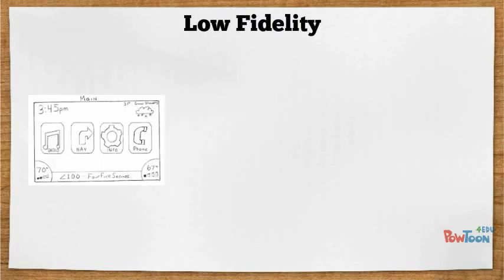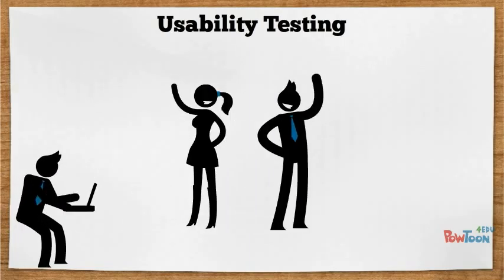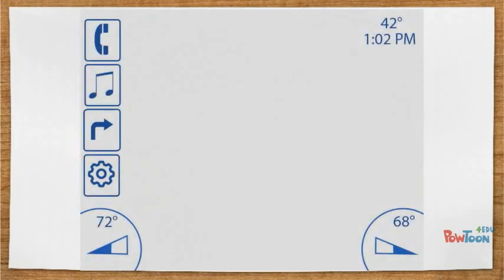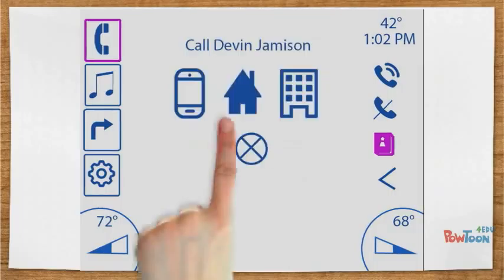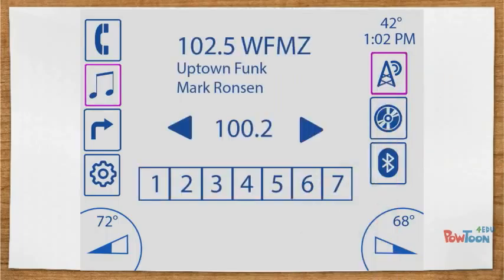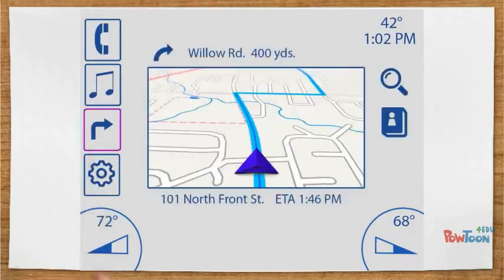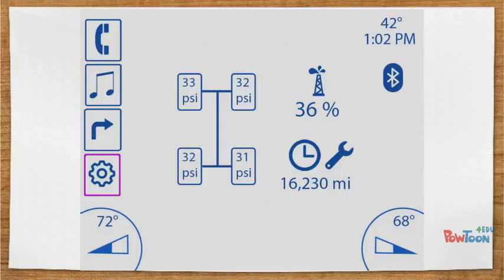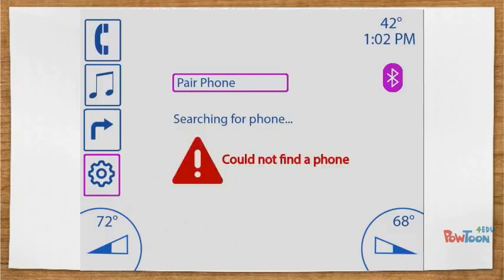Team 11 IST331 Presentation